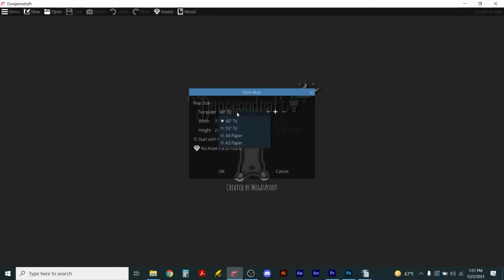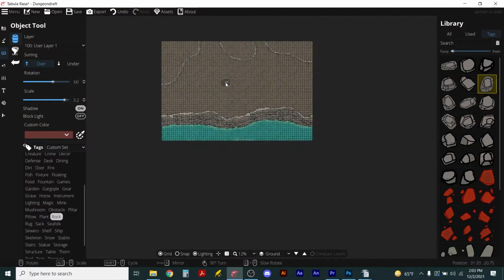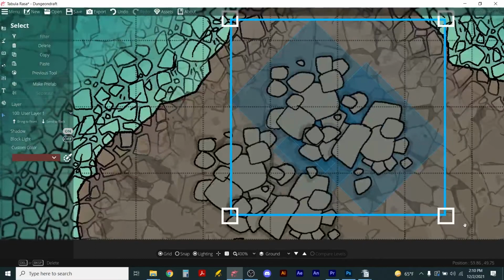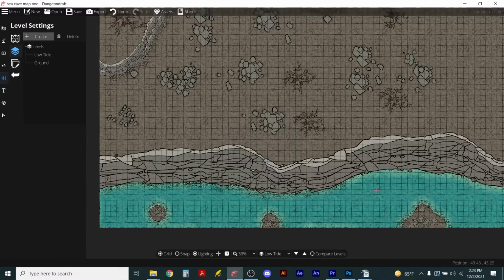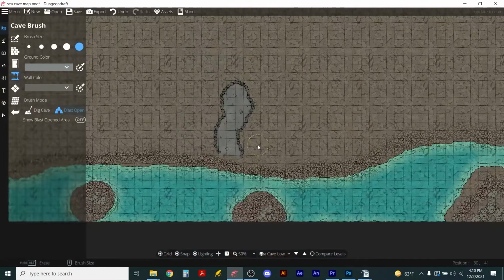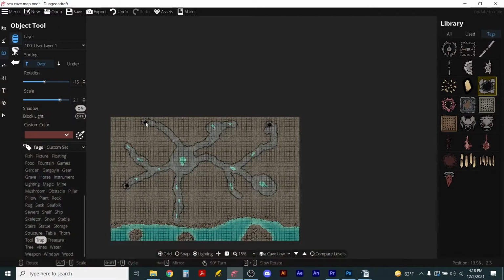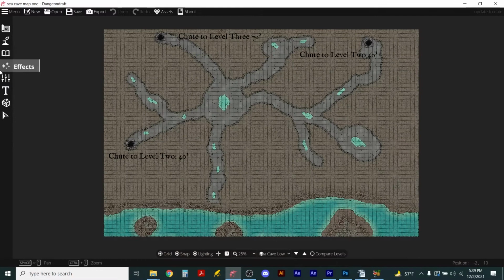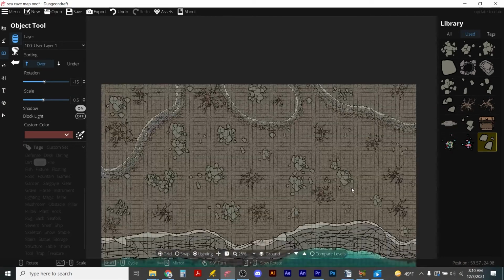Create A Sea Cave With Dungeondraft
As part of my ongoing series on creating a treasure map, I use the Dungeondraft software to create a sea cave, which is where a group of bandits buried their treasure. I like Dungeondraft because it's a one time purchase of $19.95, and they update the software regularly.

I decide to use a sea cave because it made sense geologically on the peninsula where I set the treasure, and because I found it to be an interesting feature owing to its changing nature. Since it's created by the tidal and storm movement of the sea, the accessibility of the sea cave changes with these tides and storms. This creates a great setting for a "ticking clock" adventure, in which the players have only a limited amount of time to enter the sea cave, find the treasure, and return to the surface before the tunnels are flooded.

xxxxxxxxxxxxxxxxxxxxxxxxxxxxxxxxxxxxxxxxxxxxxxxxxxxxxxxxxxxxxxxxxxxxxxxxxxxxxxxxxx

xxxxxxxxxxxxxxxxxxxxxxxxxxxxxxxxxxxxxxxxxxxxxxxxxxxxxxxxxxxxx